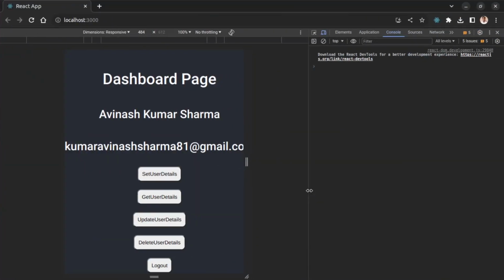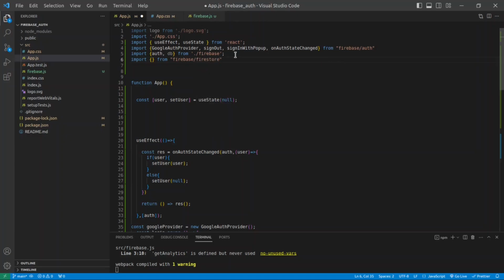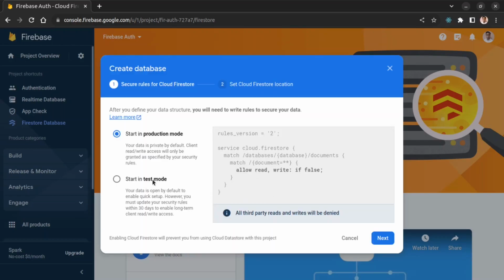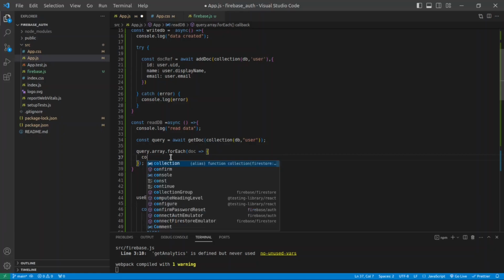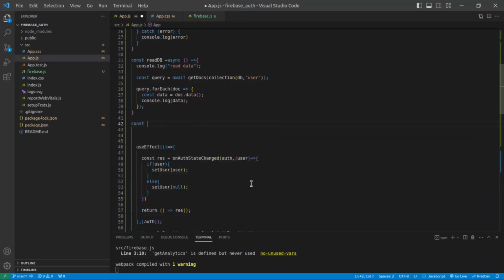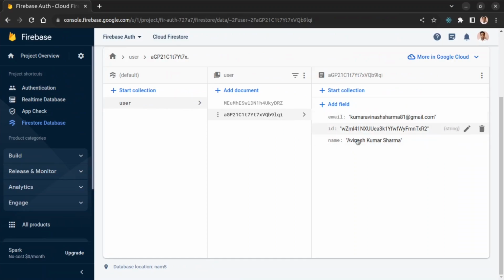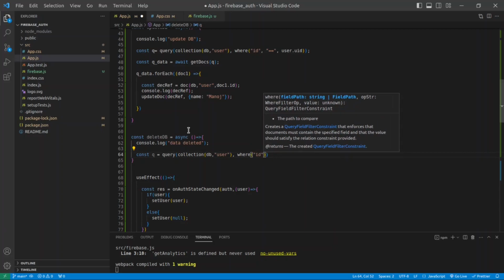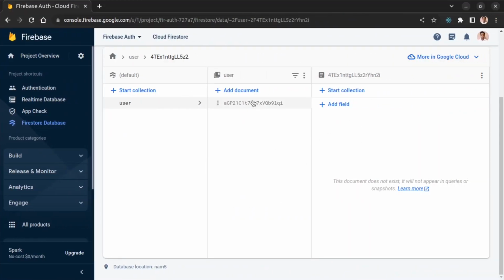Firebase lecture 4 (FireStore CRUD Operation with react)firebase database react firestore #2023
Welcome to "DevFusion Mastery"! In this video, we delve into the fascinating world of Firebase Firestore and React to master the essential CRUD (Create, Read, Update, Delete) operations.

Firebase Firestore is a scalable NoSQL cloud database that seamlessly integrates with web and mobile applications. Paired with React, a popular JavaScript library, it forms a potent duo for building powerful and dynamic web applications.

In this lecture, we'll guide you through every step of the CRUD journey. You'll learn how to create, read, update, and delete data in Firestore using React, harnessing the real-time capabilities Firestore offers. We'll cover setting up Firebase in your React project, establishing a connection to Firestore, and then implementing the fundamental CRUD operations with a practical example.

Whether you're a beginner looking to elevate your skills or an experienced developer aiming to master Firestore and React integration, this tutorial is designed to provide you with the knowledge and confidence needed to excel in web development.